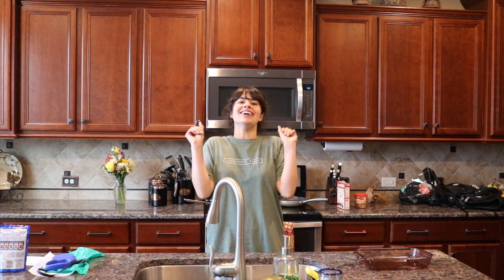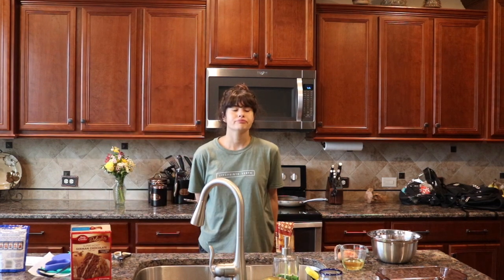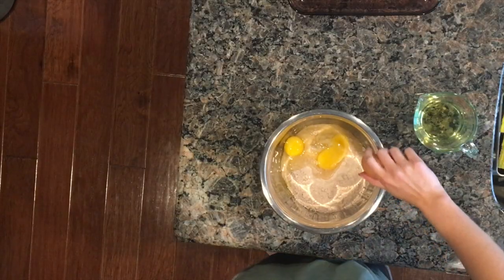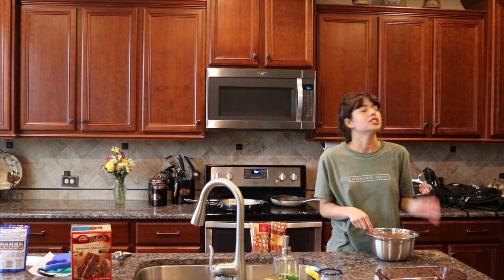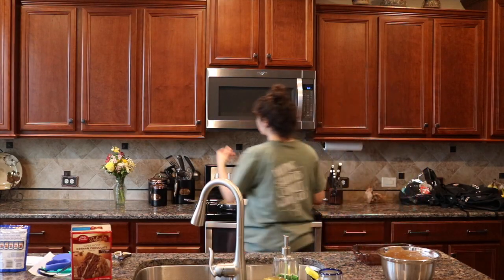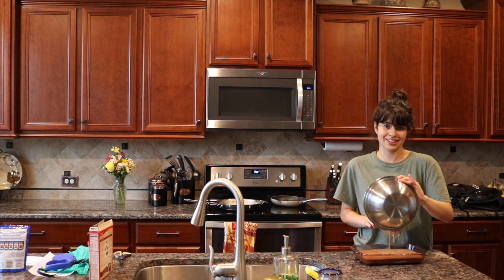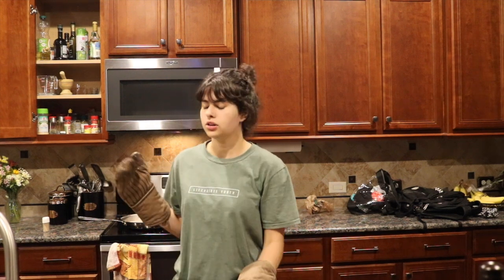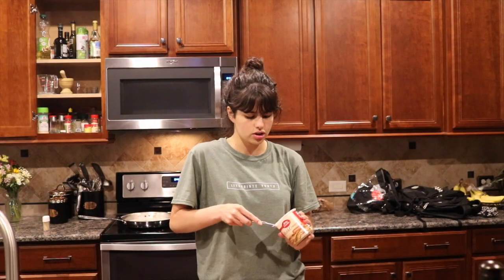Cook with me: betty celebrates w/ me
pls let me know if you want to know more about the holiday "litzedio enfowifneo ieofb".